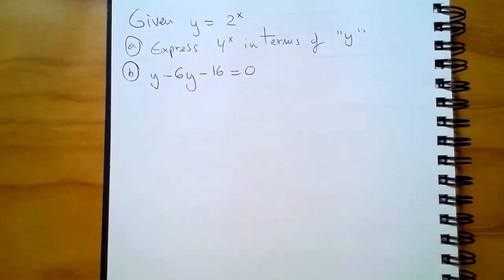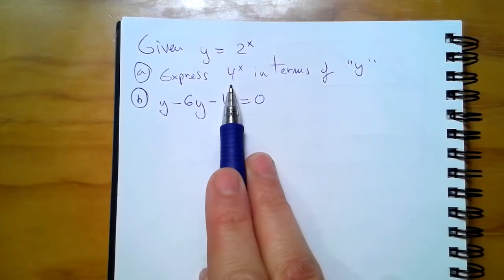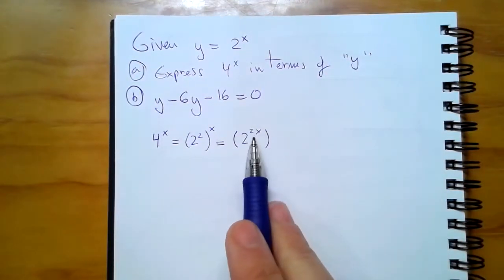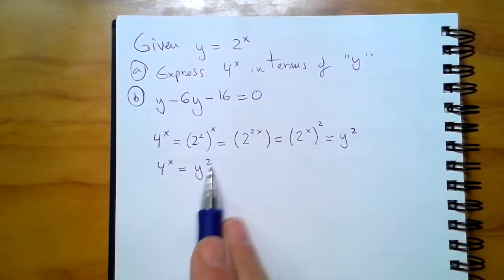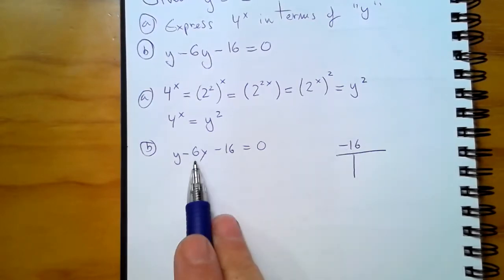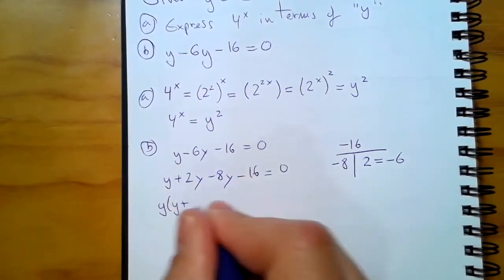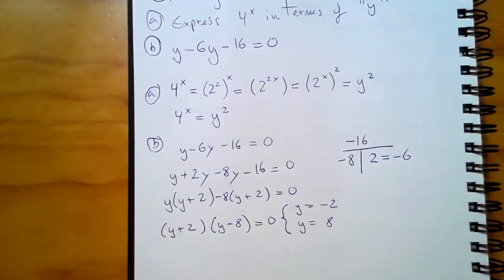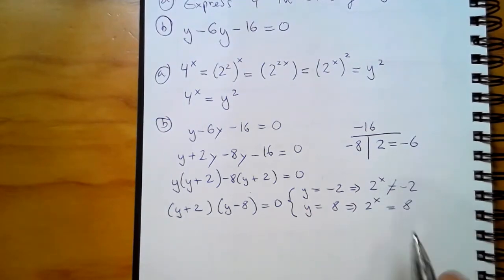Equation with indices - AS Maths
Be careful with question b. There is a typo mistake. "y" should be y squared.